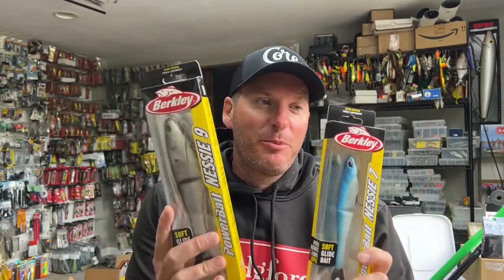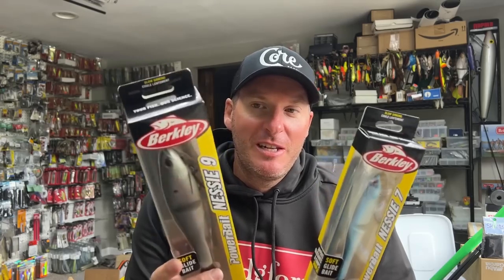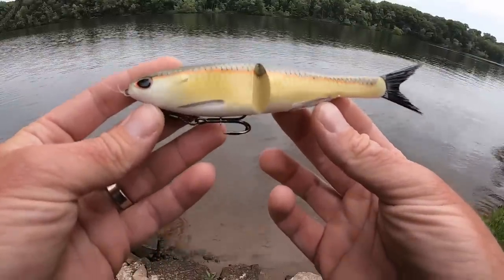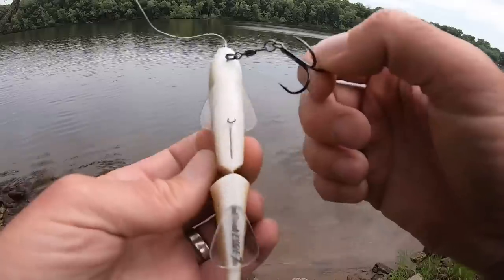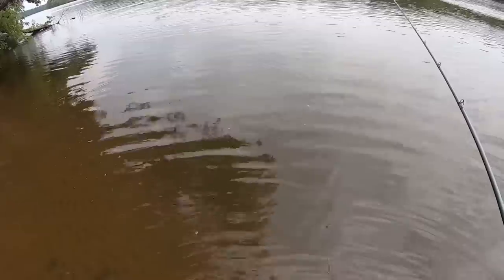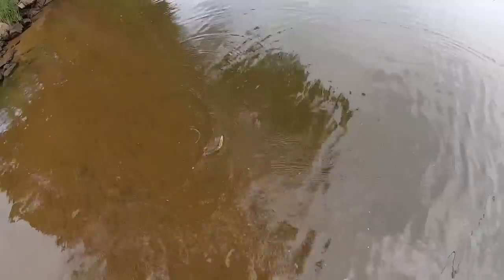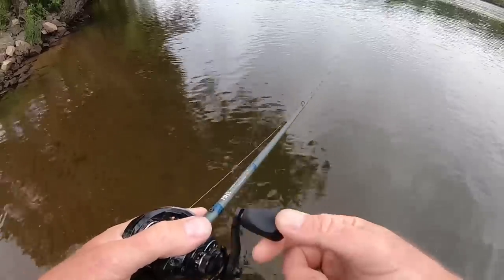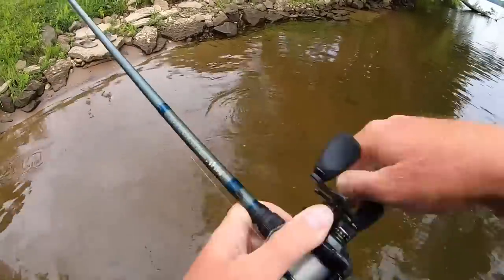New Bait Alert! The Berkley Powerbait Nessie! A Soft Glide Bait!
I’ve heard about the Berkley Nessie for a while now but I finally got my hands on some. The action and price of this glide bait are impressive! Tackle warehouse has the 5” for $7.99, the 7” for $9.99 and the 9” size for $12.99. Great entry points!

2) Share my videos on your social media platforms!
4) If you enjoy the content and want to see more of it.  Consider donating to the channel to show your support for future video creation.  Very much appreciated!